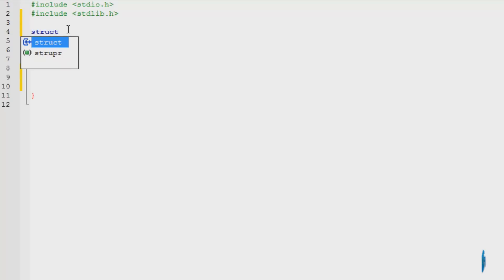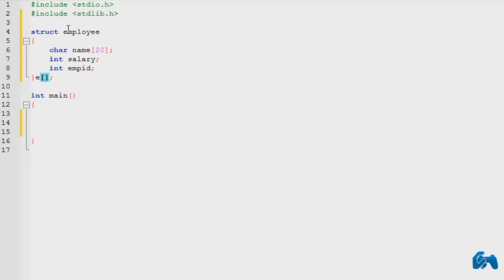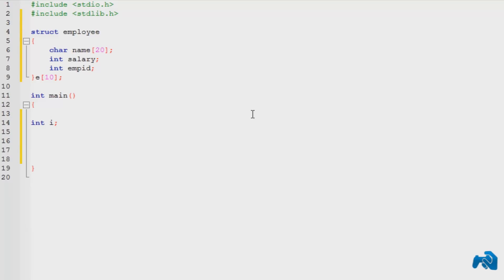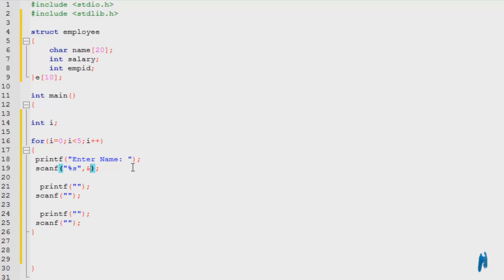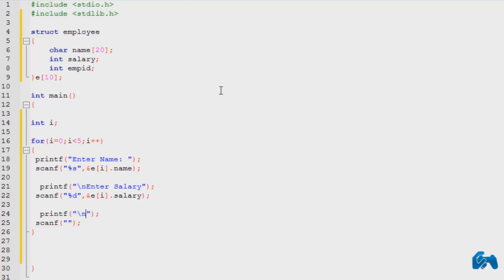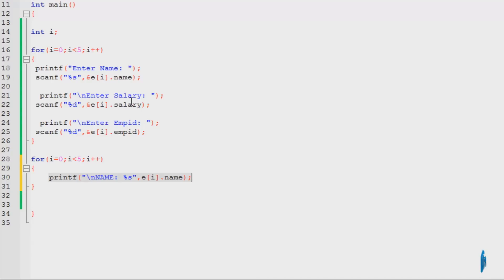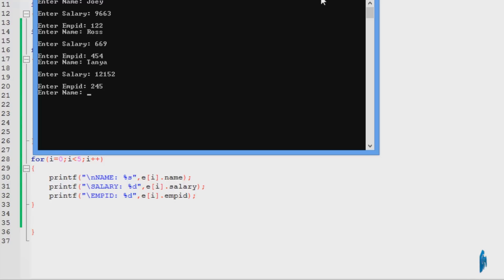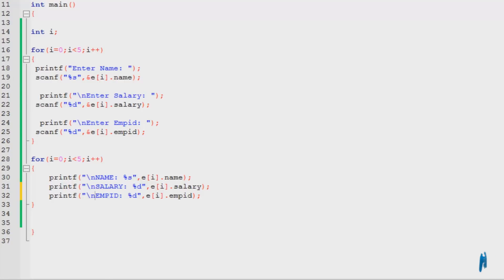Programming in C Tutorial 25: Array of Structure [HD]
1. What is a Structure?.
2. Declaration of a structure.
3. Access structure with Object.
4. Dot operator.
5. Array of structure
6. Accessing method in array of structure